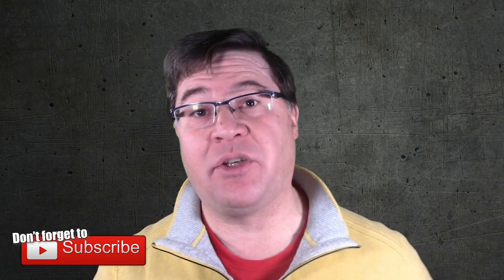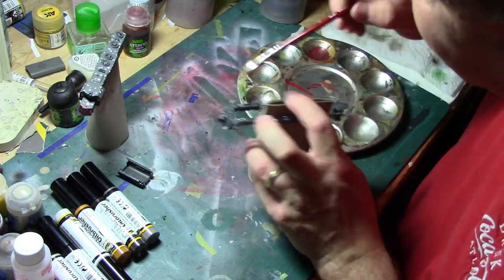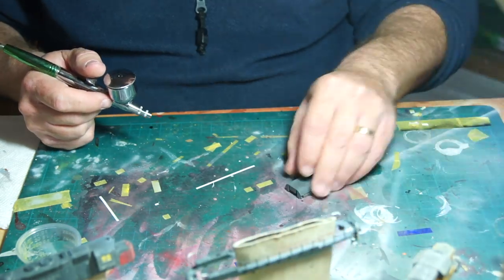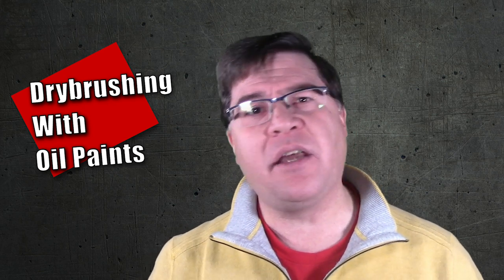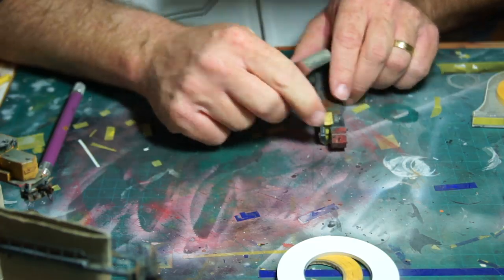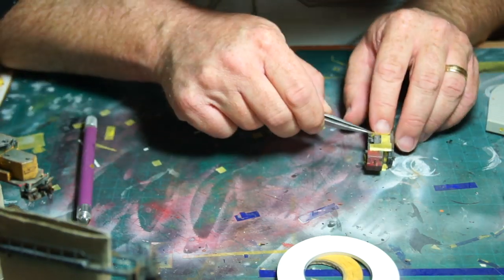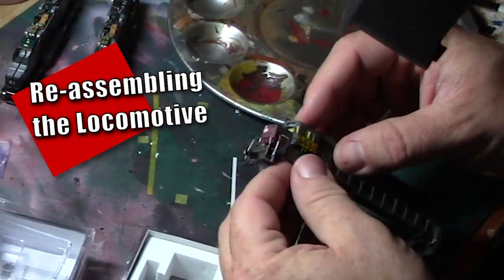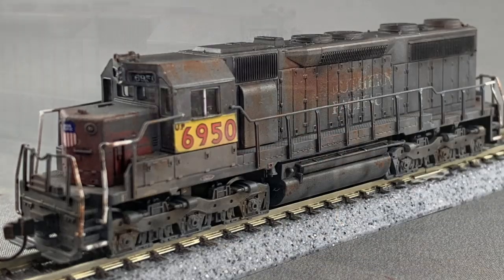Weathering and Patching a Southern Pacific Locomotive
Along with the Rock Island SD40-2, I received two more N-scale locomotives from Florent as a commission to add to his fleet. This one is an Atlas SD35 in Southern Pacific colours that would be patched into Union Pacific’s fleet. Patches add a considerable amount of character and tell the story of an old locomotive finding new life under a different flag. I used several new techniques in this process.

You don’t need to become a supporter to follow the page, just click on “follow” once you’re there.

I also have a teespring store, where you can claim to be “In Training” with one of my T-shirt designs:

Games Workshop Paints:
Skavenblight Dinge
Mournfang Brown
Skrag Brown
Banebleade Brown

AK Interactive Real Colors Paints & Clearcoats:

Satin Varnish
High Compatibility Thinner: (Available on AK Interactive’s Website)

Ammo by Mig Oilbrushers:
Starship Colours Set:
(Starship Filth)
Earth Colours Set
Light Fading Set

Tamiya Flat Clear
Tamiya X21 Flat Base
Pledge with Future Shine

Abteilung 502 Oil Paints (20mL Tubes)
Dark Rust
Light Rust

Grex Genesis XGi3 Airbrush Starter Set
(Dual-action Gravity Feed airbrush, compressor, braided 6ft hose, and a getting started DVD)
This is an updated version of the combo set that I started with. The advantage of this newer version is that if you wanted to swap out needle sizes, it can be done with upgrade kits, and it comes with different sizes of paint cups. It comes with a 0.3mm needle as standard. This also comes with the same compressor that you saw in the video. I’ve been very happy with my setup. It has done everything I’ve asked it to. Fittings on this airbrush and hose are ⅛” which are compatible with Iwata hoses.
Grex Genesis XGi3 Airbrush alone

Equipment & Software:
Canon HF R800

Dji Osmo Mobile 2 (Mobile Phone Gimbal)

Neewer Backdrop Kit

Neewer 176 Lights (x3)

Neewer Softboxes for 176 Lights

GlideGear TMP-100 Teleprompter Unit

Apple iPad Air